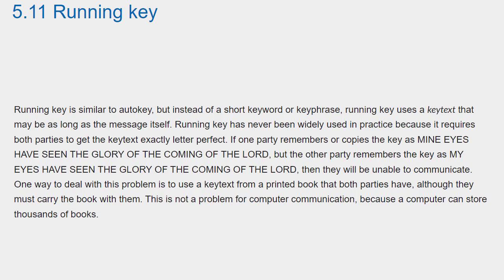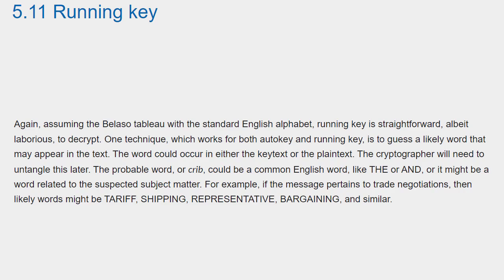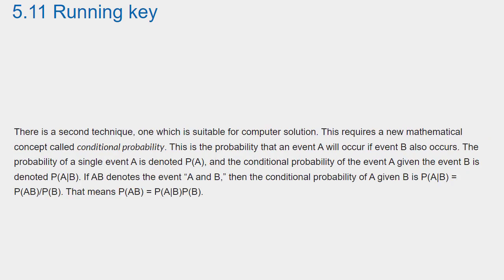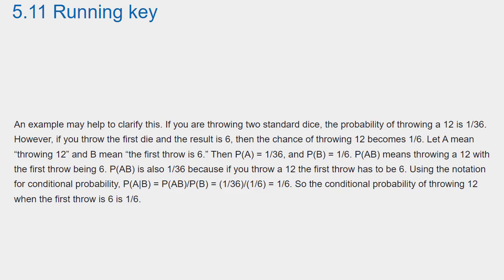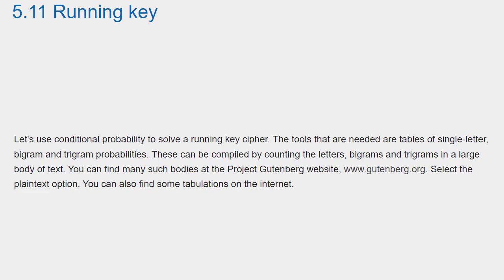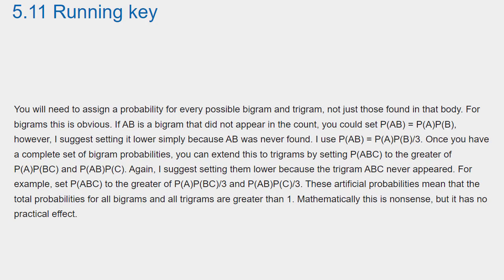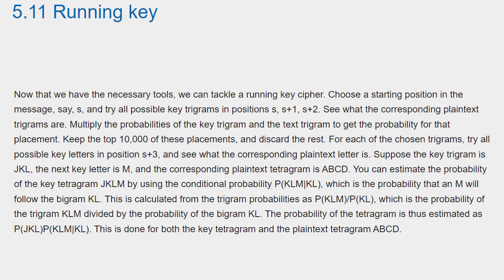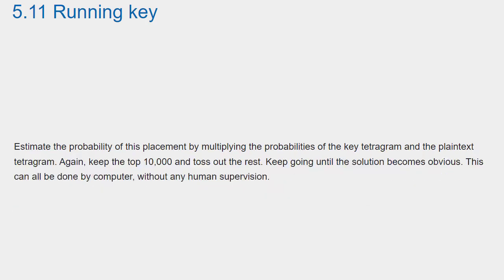20- Chapter 5 Running key